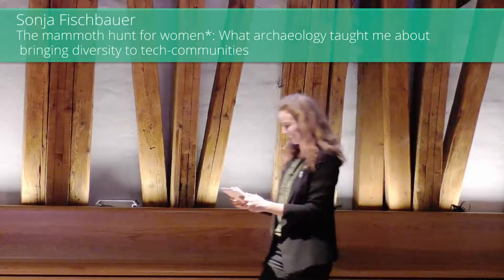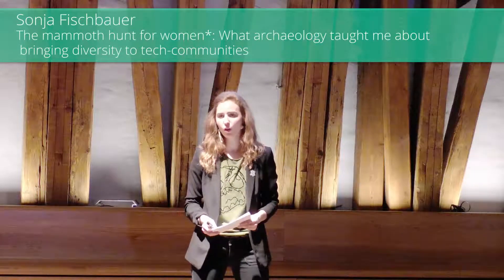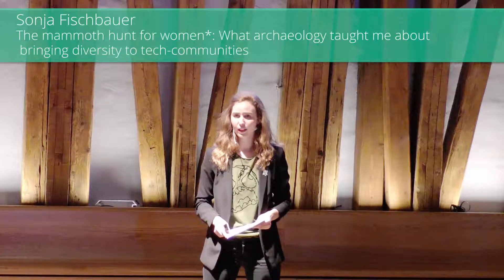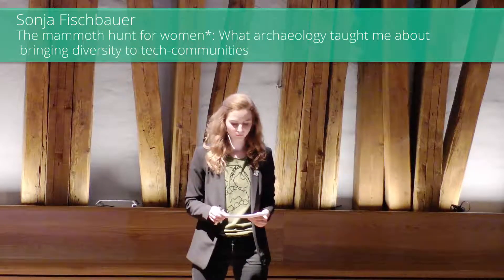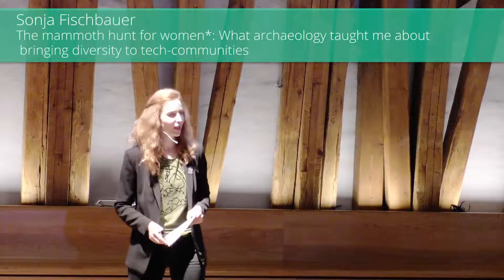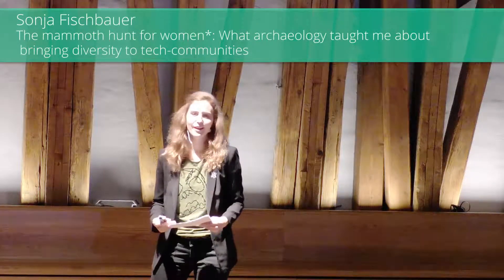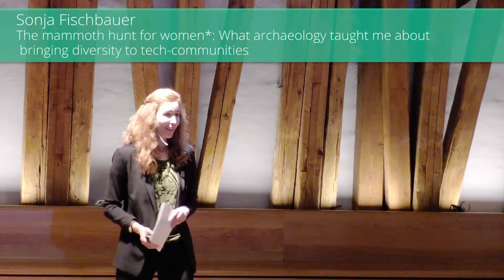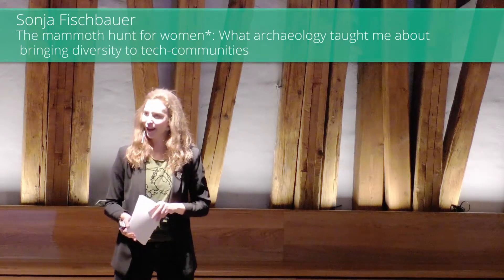Sonja Fischbauer - The mammoth hunt for women / WTM2018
What archaeology taught me about bringing diversity to tech-communities.
Be it mammoth hunters during the ice age, or Open Source-developers in 2018: Each group develops unique traditions, which can make it difficult to break up stereotypes and have newcomers feel welcome. I’ll talk about how you can identify these cultural, non-technical aspects in a community and share my experience of what worked (and what didn’t) when trying to encourage a higher rate of women* and newcomers in tech-events.